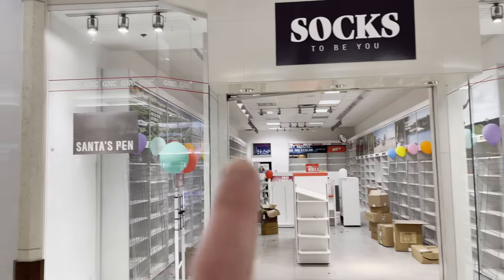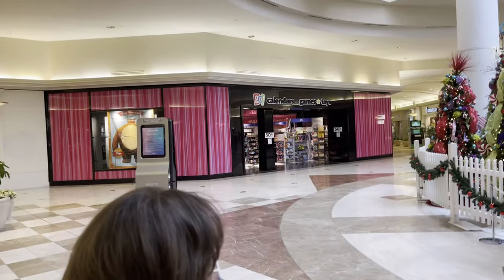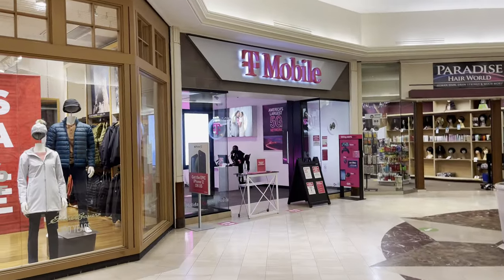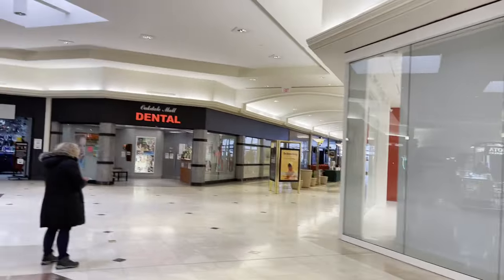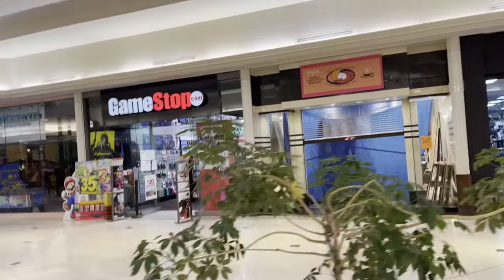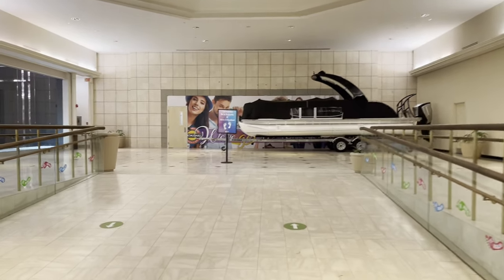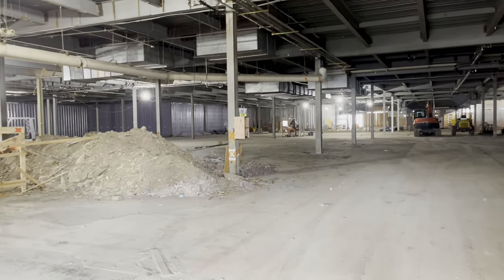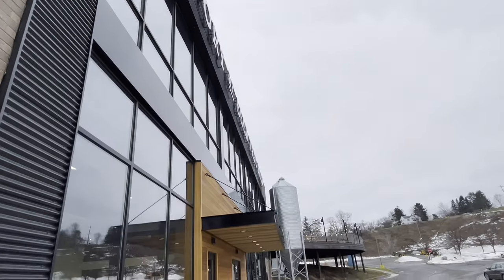Oakdale Mall December 2020 Update - Look Around New Beer Tree Building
Come take a look around the Oakdale Mall at the end of December 2020. Many more stores have closed or been converted into pop up stores. Also we take a look inside the gutted lower level of Sears and the new Beer Tree brewery.